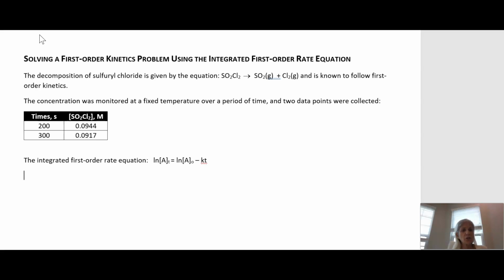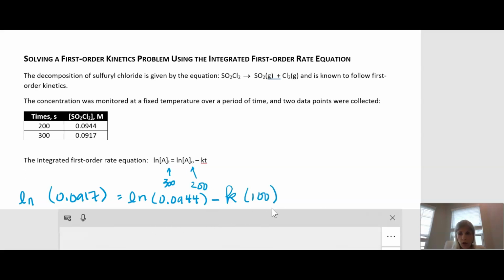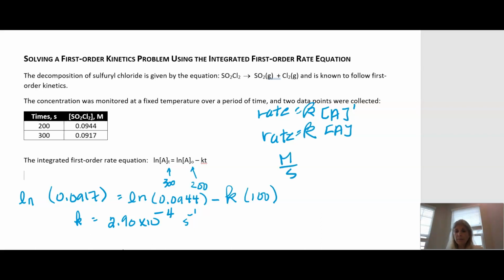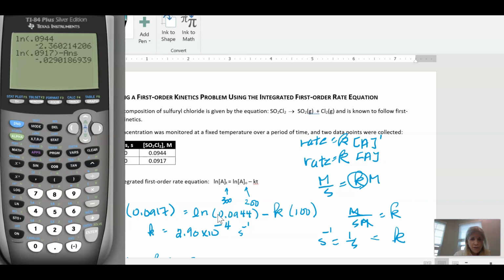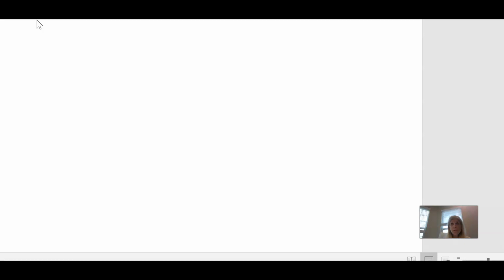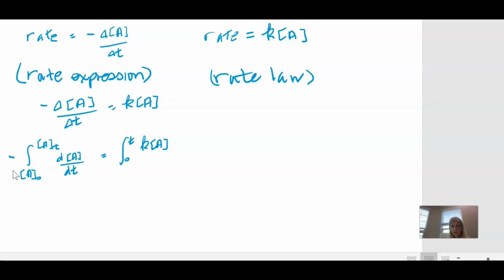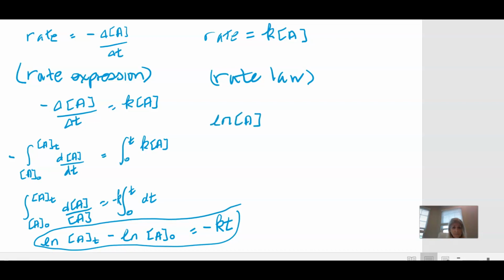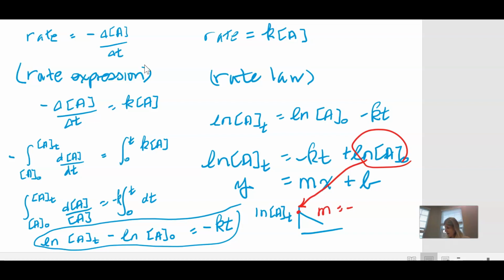Solving a First-order Kinetics Problem Using the Integrated